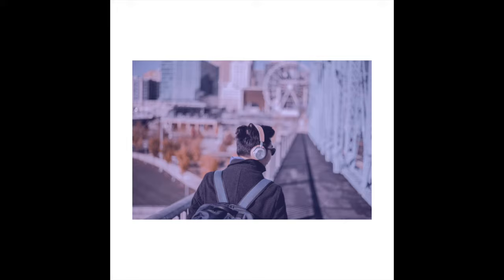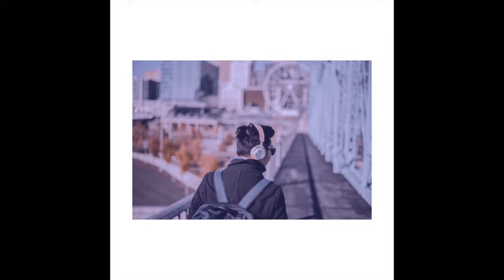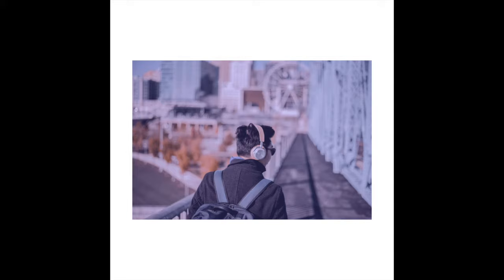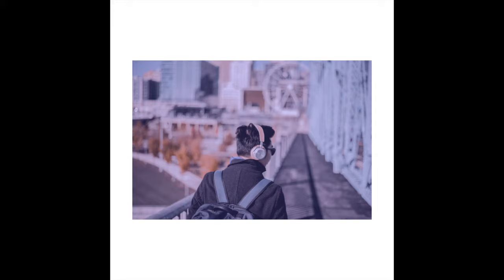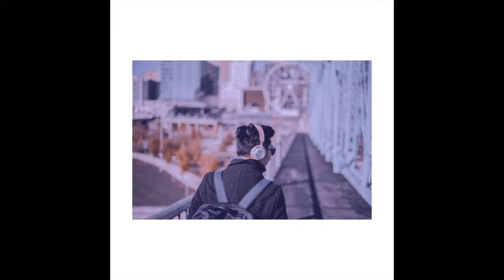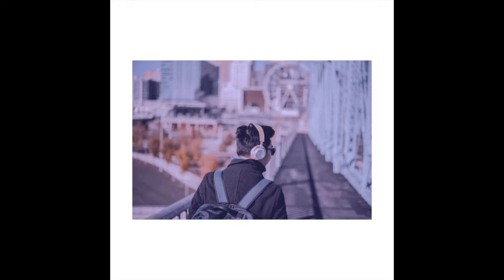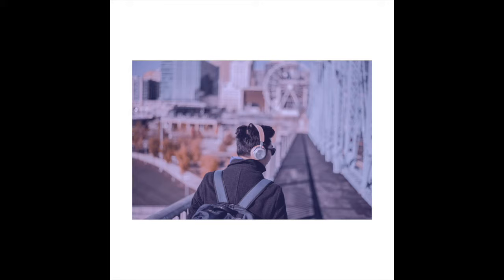#004 | How To Use Podcasts To Learn English (Like A Boss) | English Learning for Curious Minds Pod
**Episode #04 - English Learning for Curious Minds**

**How to use podcasts to learn English (like a boss)**

In today's podcast we go in depth into why you should use podcasts to learn English, and explain some of the best techniques to maximise your English learning with podcasts.

We'll explain how you can take a 10 minute English podcast and turn it into an intensive 2 hour lesson, where you work on your English listening, speaking, reading and writing. Then you can decide whether you're a serious English learner and want to test it, or you'd rather just put on Netflix and trick yourself into thinking that you're learning.

In today's episode we cover:

- Why listening is underrated
- Why learners find English podcasts hard
- Understanding without visual cues
- Detailed explanation of how to use a 10 minute podcast to create a 2hr lesson
- How this compares to a 2hr film in English
- Final 2 tips on listening to podcasts in English

Key vocabulary: Dear to my heart, Underrated, Turbocharge, Toolkit, Attuned, Exposed, Superficial, Comes down to, Indulging, Switch off, Switch off, Revert, Cues, Get by, First things first, Tend to, Spellcheck, Beneficial, Fundamental, Does wonders for, Akin to, Pastime, Inbuilt, Set aside a time, Brainlessly, Flicking, In your heart of hearts

More about Leonardo English and the English for Curious Minds podcast

Learning English shouldn't be boring. It should open your mind.

English Learning for Curious Minds is a podcast aimed at intermediate level English speakers and above, where listeners learn fascinating things about the world while learning English.

There's no small-talk, no boring grammar exercises or vocabulary drills.

You'll learn English by listening, by hearing real conversations and real English, spoken by native speakers, and at a speed you can understand.

It's English learning, but for curious minds.